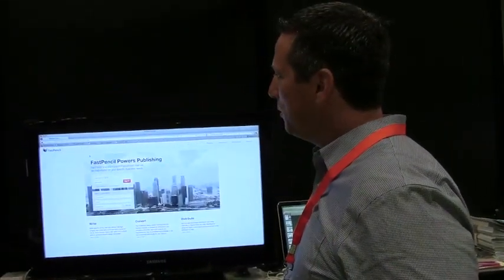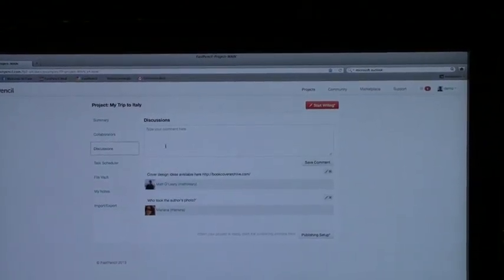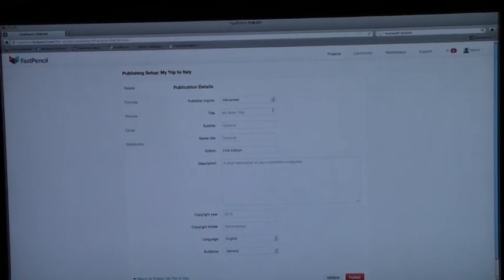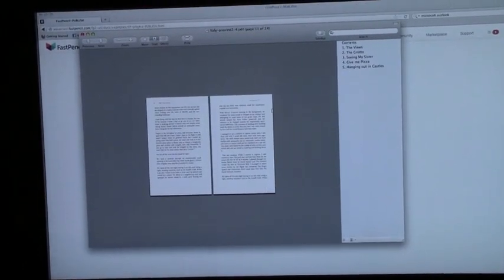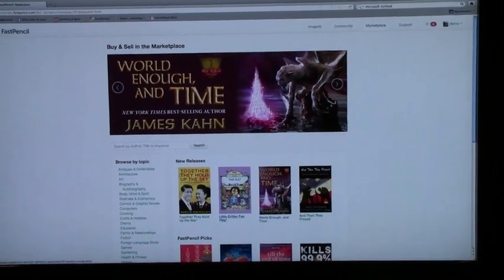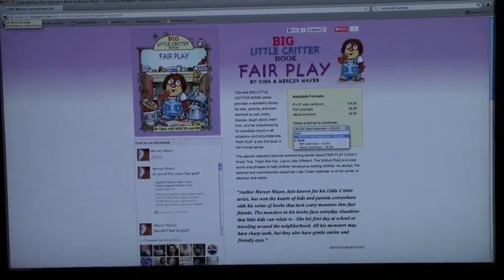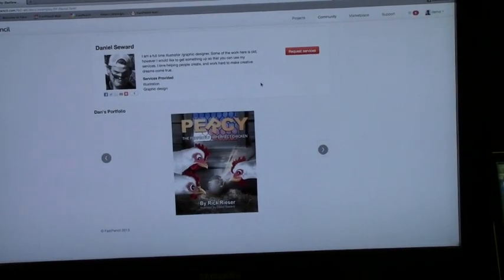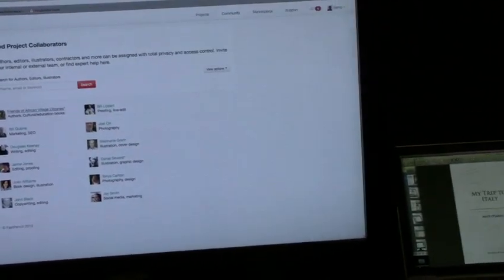Courier's FastPencil at BEA 2013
Steve Wilson, president and co-founder of FastPencil, gives a demo of the entire book creation and publishing process streamlined by the FastPencil platform.  He describes FastPencil as "an end-to-end platform available to everyone from self-publishers all the way up to best-selling authors."

FastPencil was just acquired last month by Courier.  Congratulations!